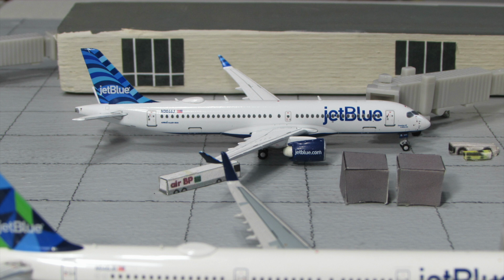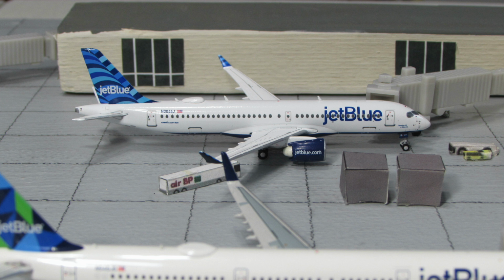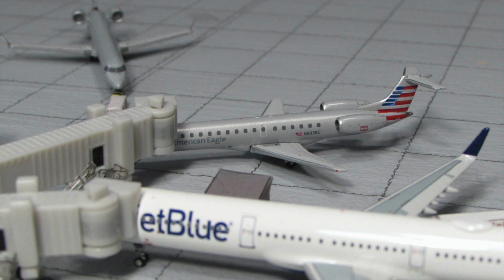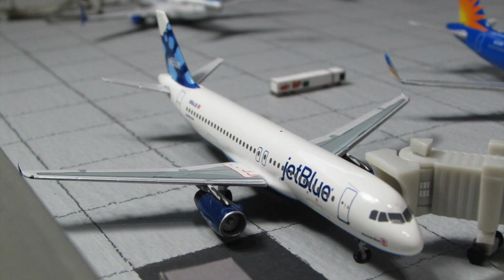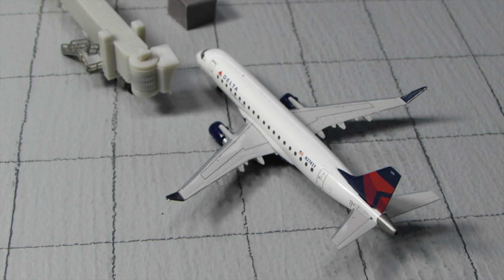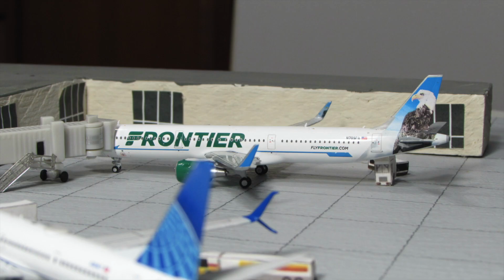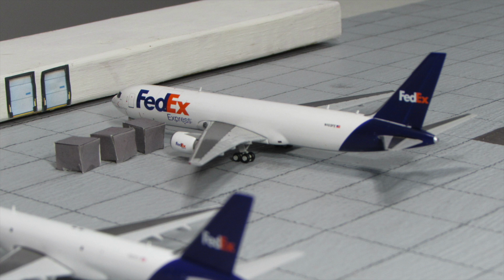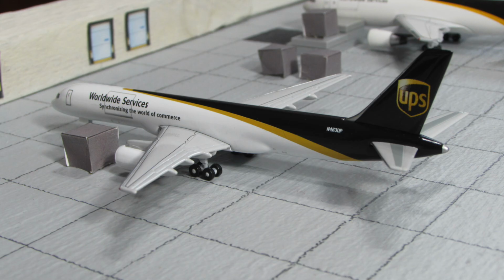Gemini Jets Syracuse Hancock International Airport Update #9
Hello everybody, welcome back to another one of my videos! This is Aviation 04 and today we are going to be doing an update of Syracuse Hancock International Airport! I really hope you all enjoy! Please stay safe, have a great day, and goodbye!